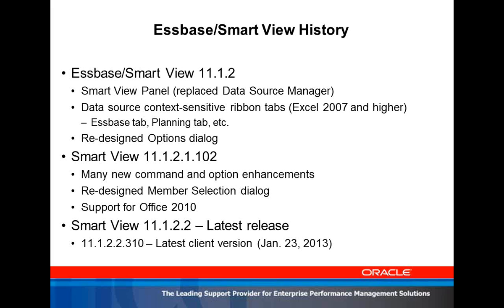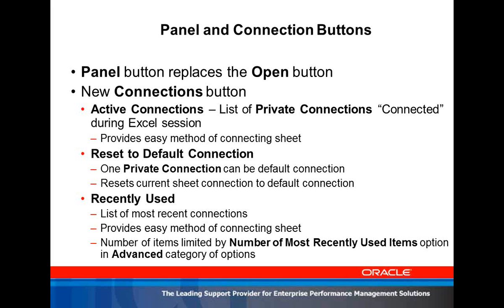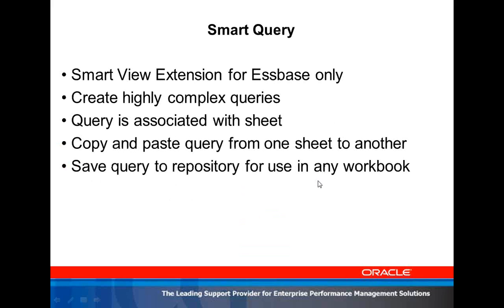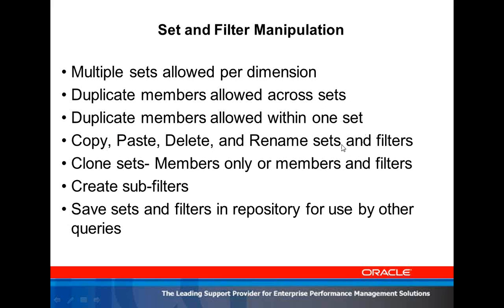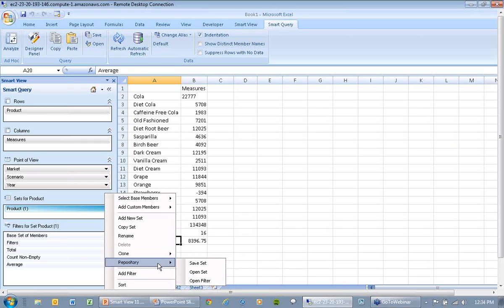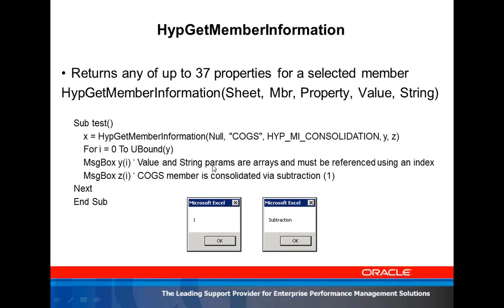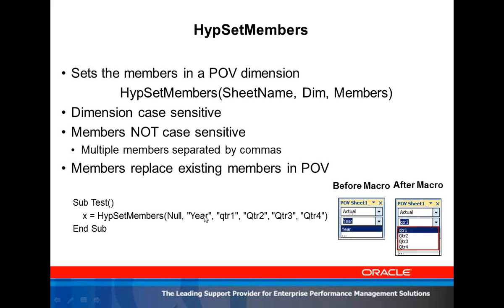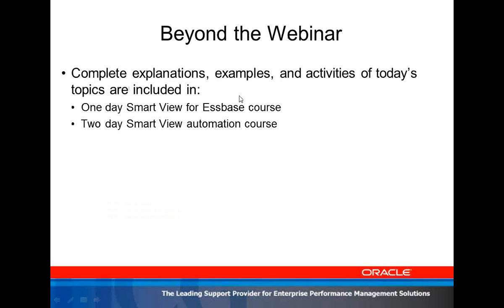March 2013 - Features of Smart View 11.1.2.2 - Oracle Hyperion Training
Get informed on the latest features in Smart View introduced in version 11.1.2.2